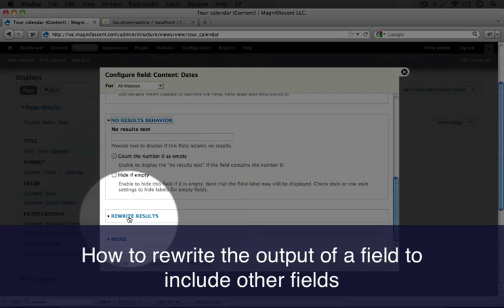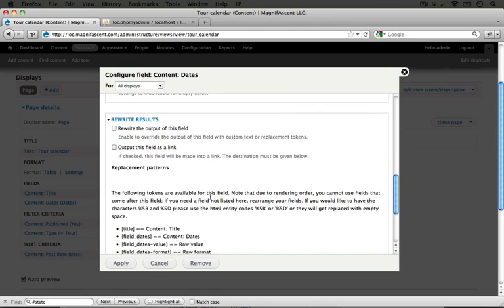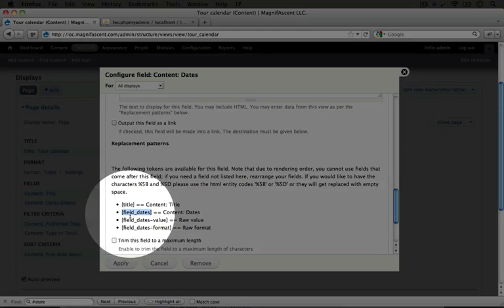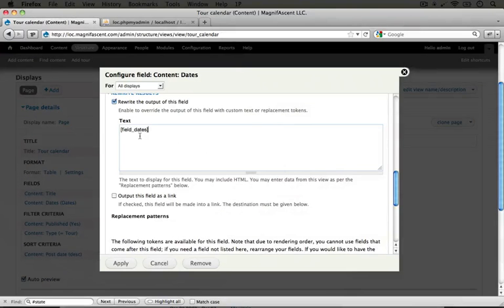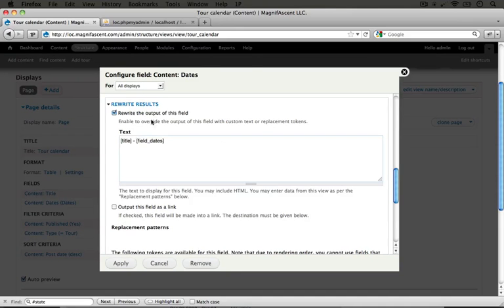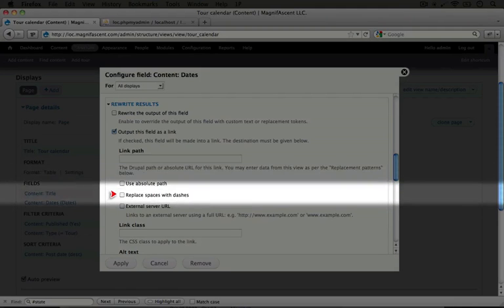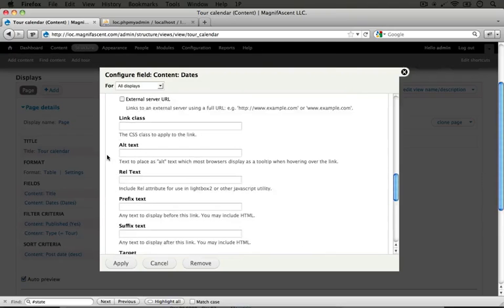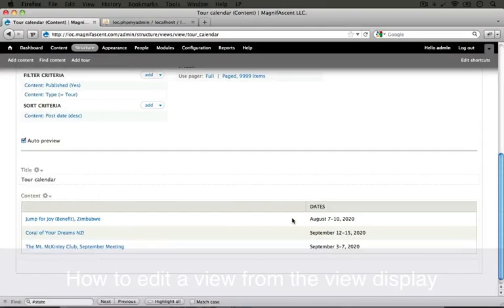60. How to rewrite the output of a field to include other fields (a Drupal how-to)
Here's a short excerpt from the video transcript: "Let's go ahead and take look at Rewrite results. I am going to expand it. These options allow us to rewrite, so by default we are going to see the content of this field. But if we wanted to add additional content, and not only that, but also pull in other fields that were adding into this display. We can do so in this section. I am going to scroll down a little bit, so you can see we have a list of Replacement patterns down here, and we have a set of the fields that we can use so far inside of t..."